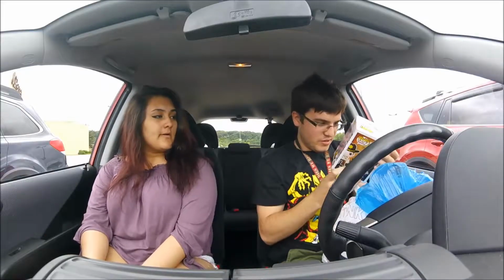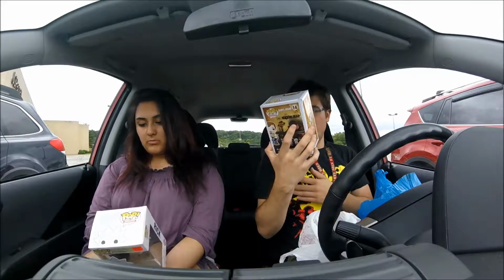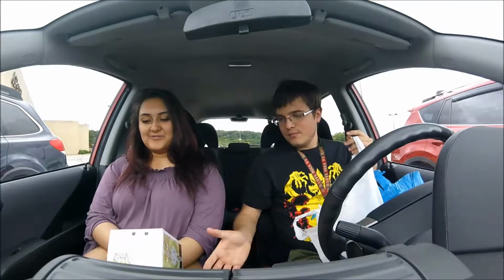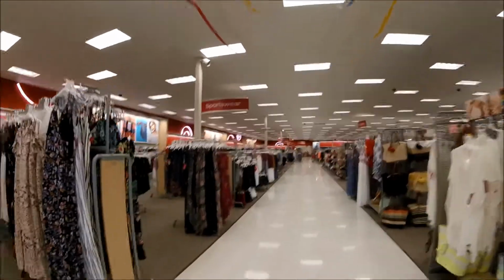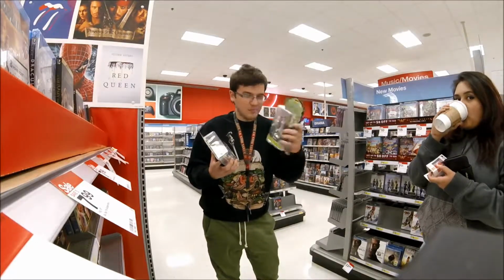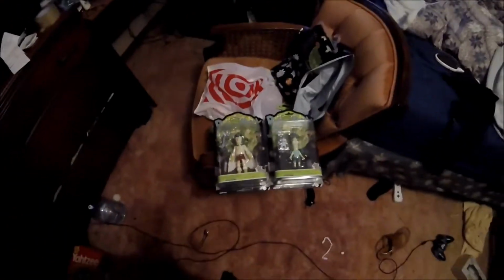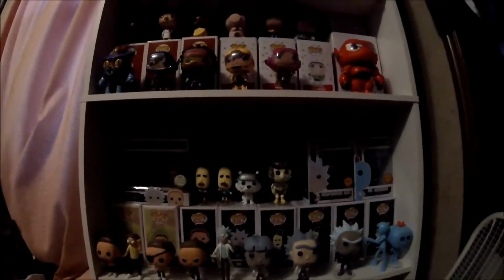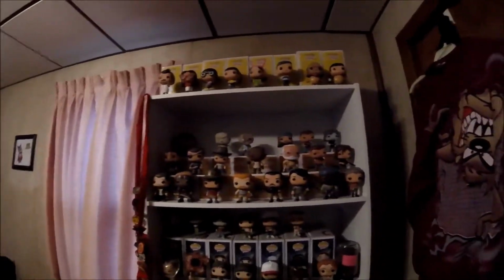Abandoned mall pop hunt!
We werent expecting a vacant mall to be selling anything but it was!